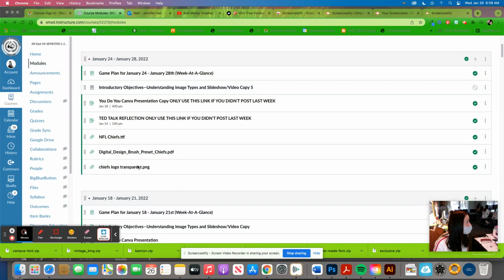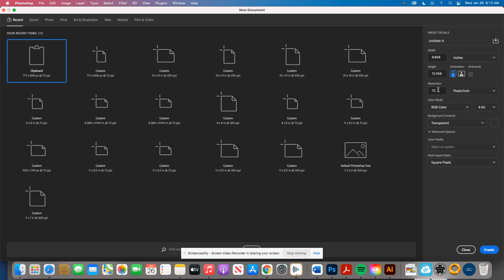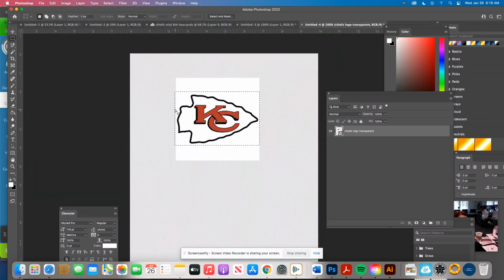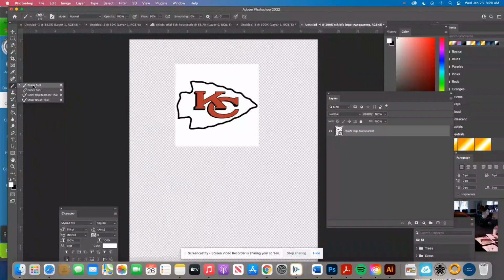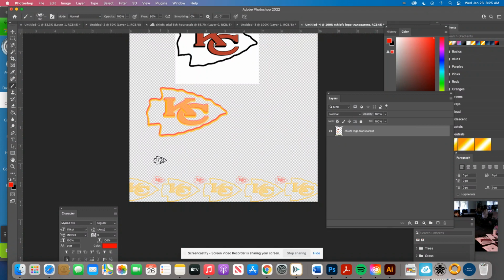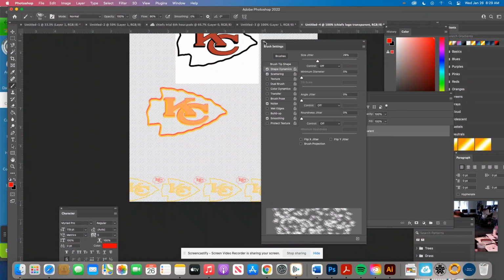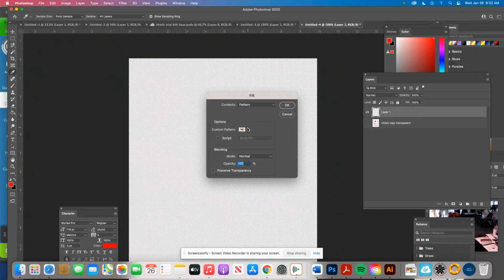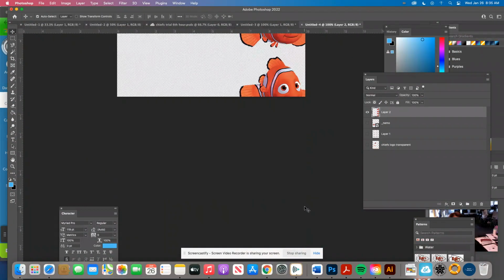Creating a Custom Brush Pattern in Photoshop CC Part 1